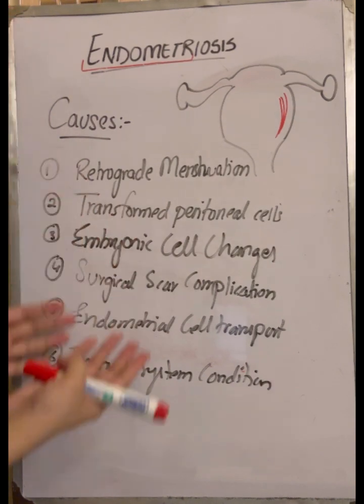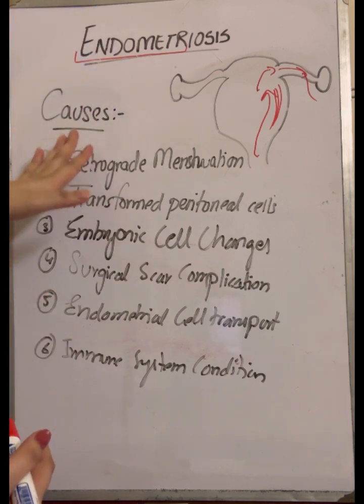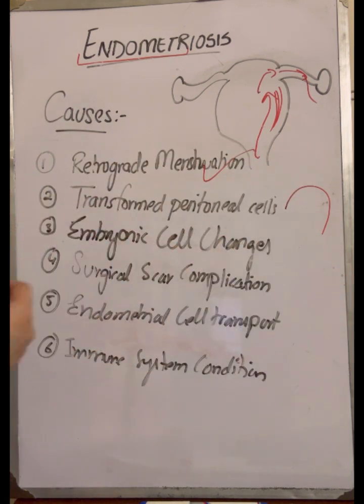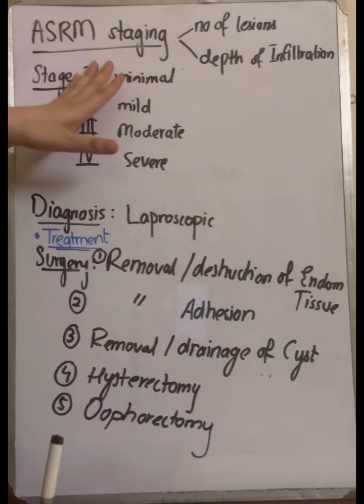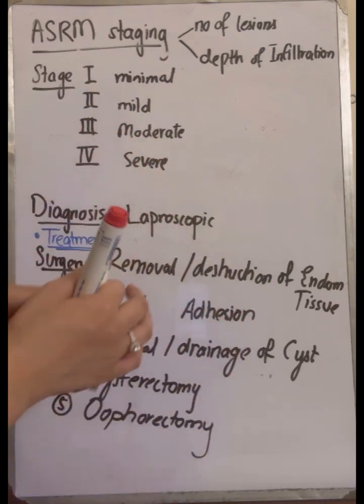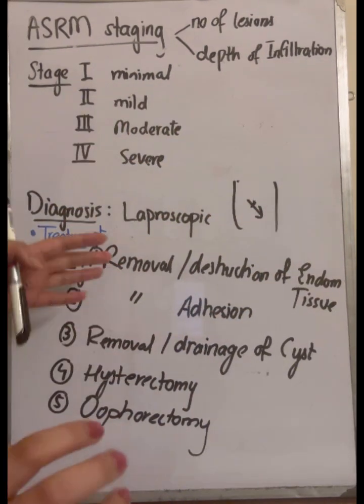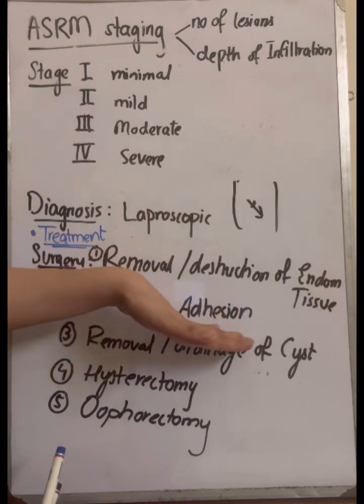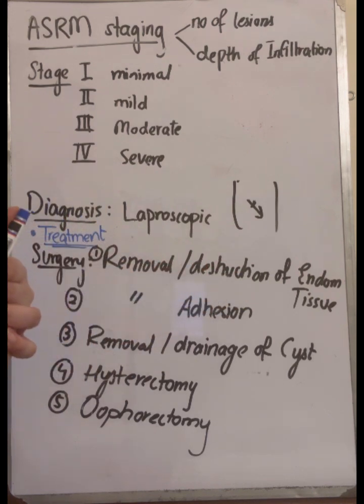What is ENDOMETRIOSIS part 2 | Diagnosis , Staging & Treatment | ASHMEDICA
In this video I have taught about the causes of endometriosis which leads to the formation of this disease. The diagnostic symptoms and test has also been discussed. The line of  treatment of endometriosis is discussed in detail.